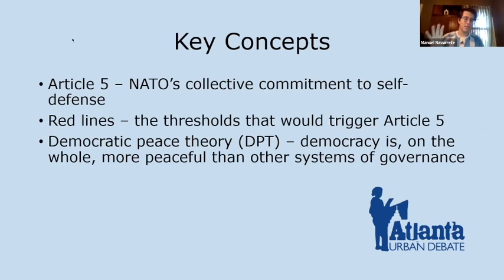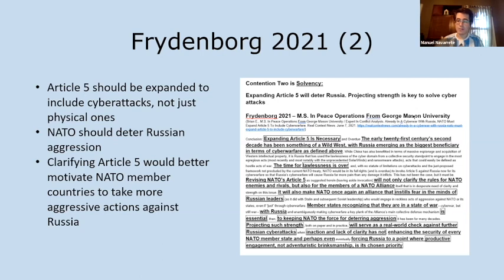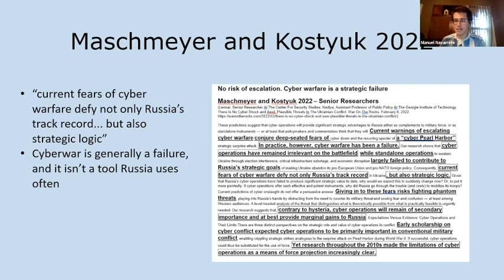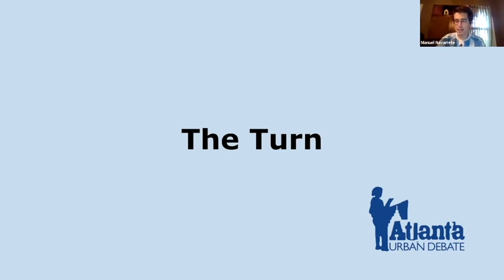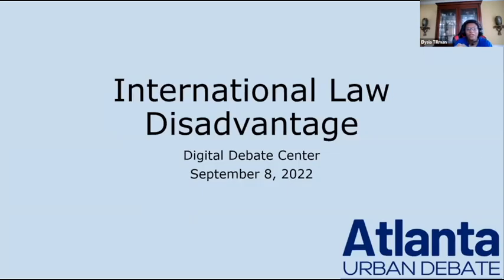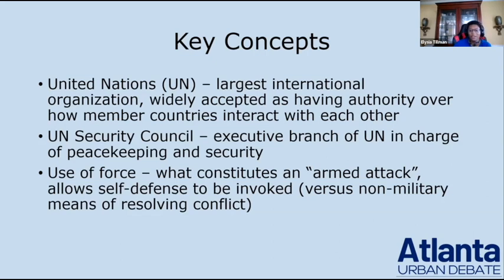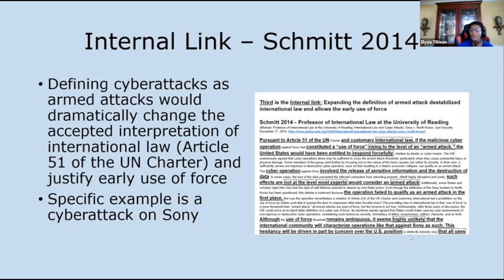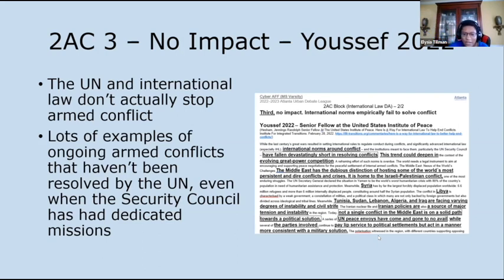DDC 2022 Cyber Aff and International Law DA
The AUDL Digital Debate Center gives a breakdown of the cyber-deterrence aff and international treaty disad for the 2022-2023 Policy Topic. For middle school varsity debaters.
Presented by: Elysia Tillman and Manny Navarrette